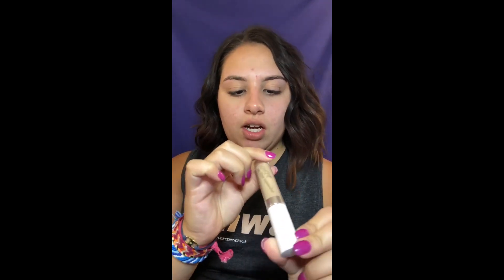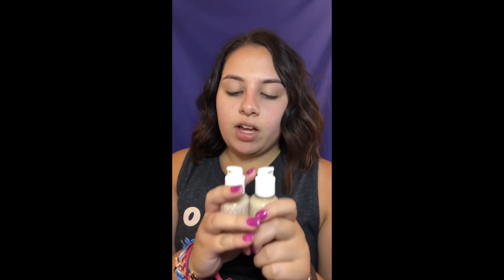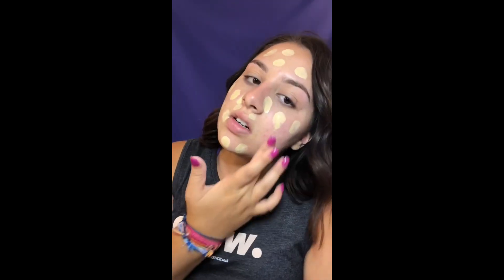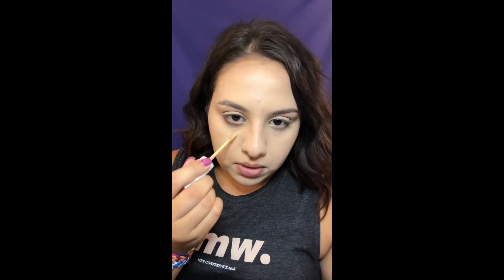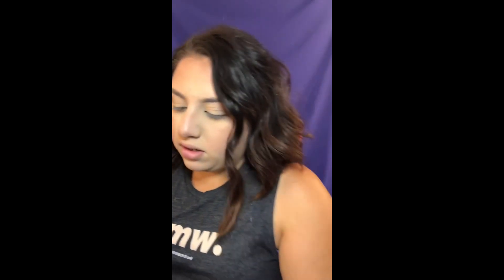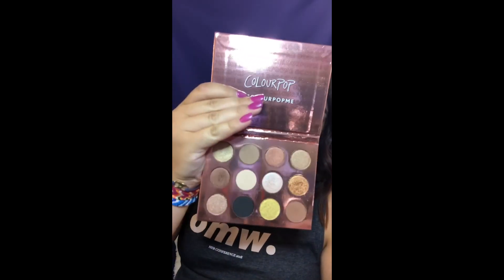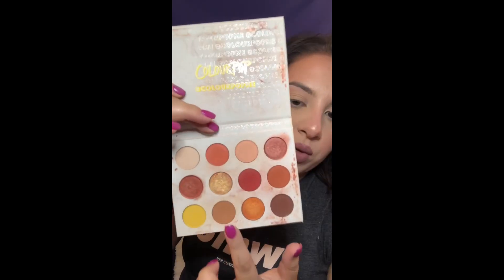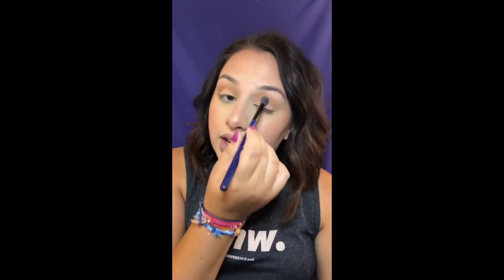BEAUTY | (Almost) Full face of Colourpop⚡️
Hey everyone! I hope you enjoy this video and all the Colourpop products used! Just an update on the foundation: did not crack or crease, I’m SUPER impressed!